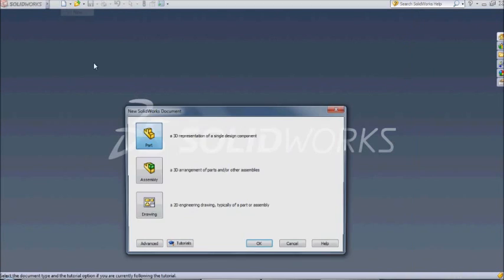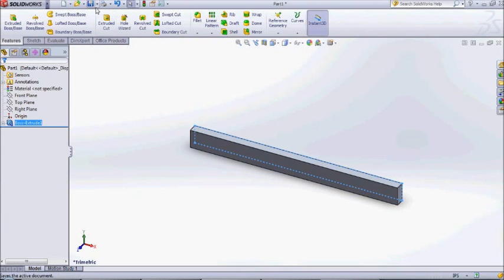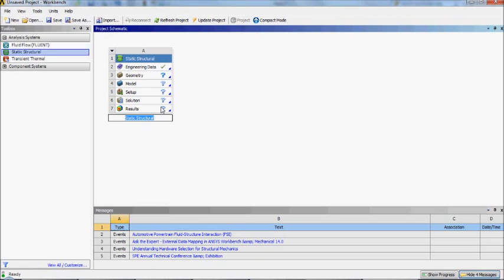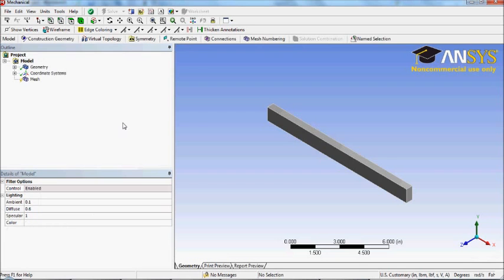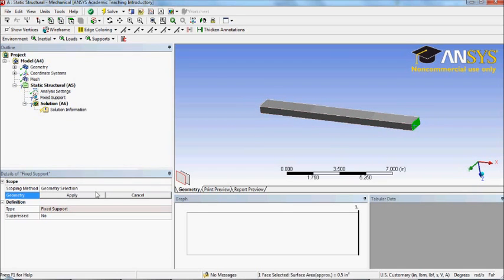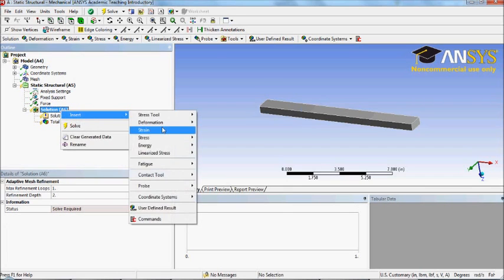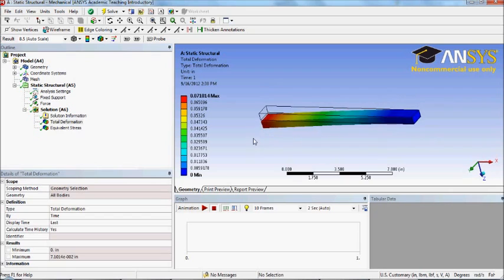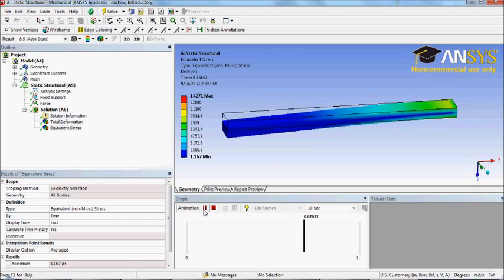Static Structural Analysis of a Cantilever Using ANSYS Workbench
Tutorial on how to simulate forces on a cantilever using ANSYS Workbench.